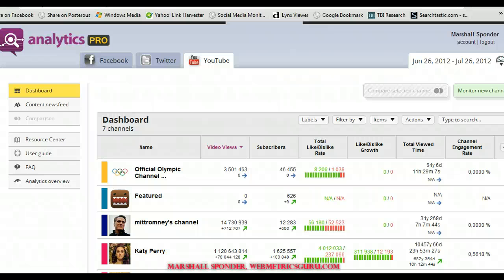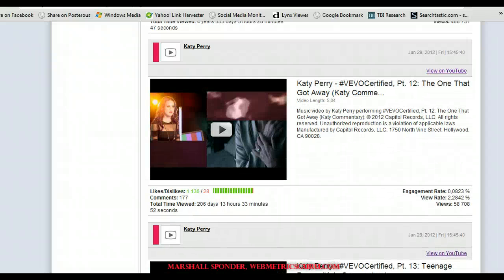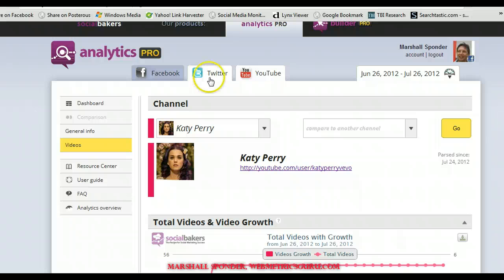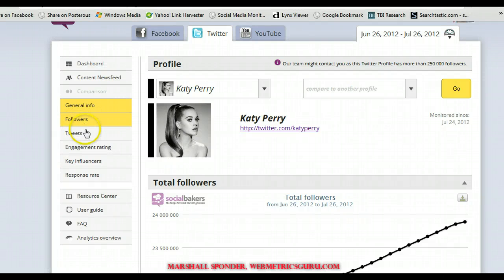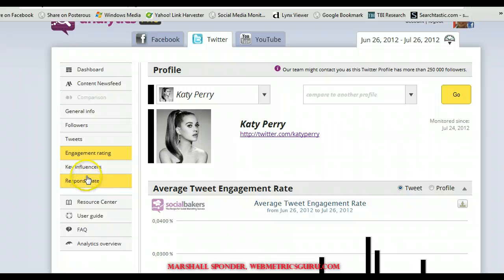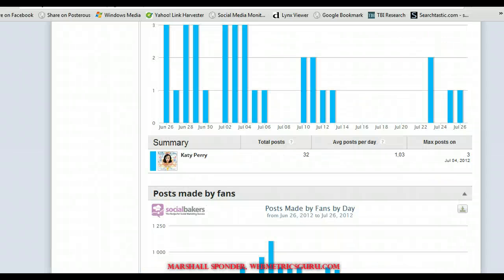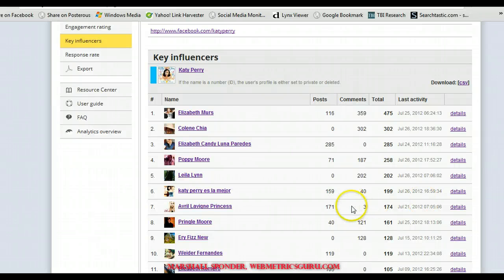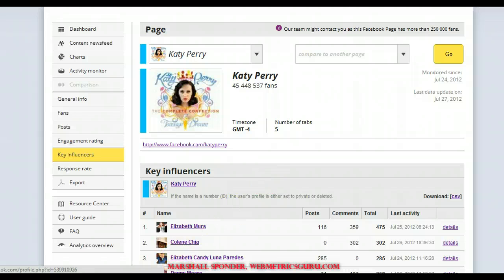SocialBakers Analytics Pro Quick View